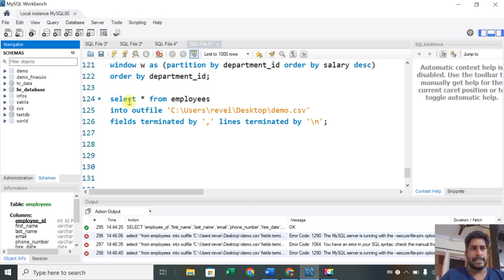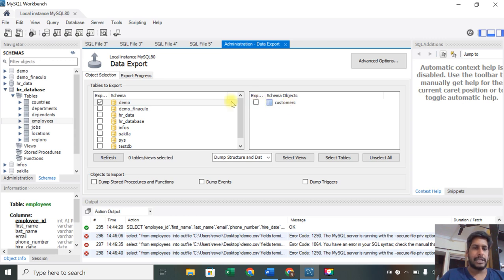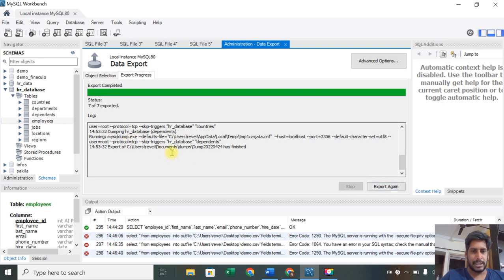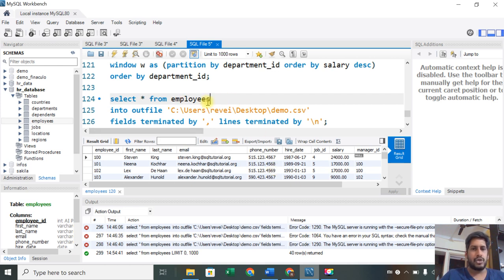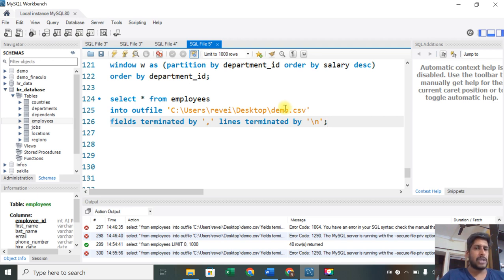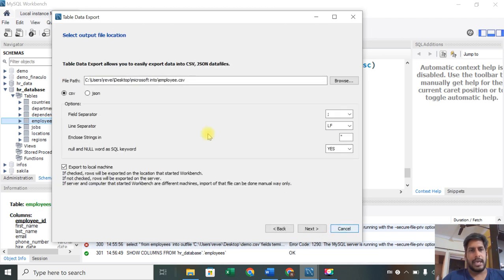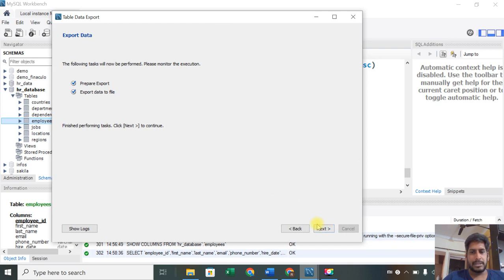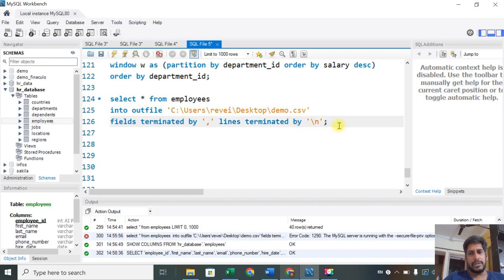17 Export Data To Sql And Excel 8